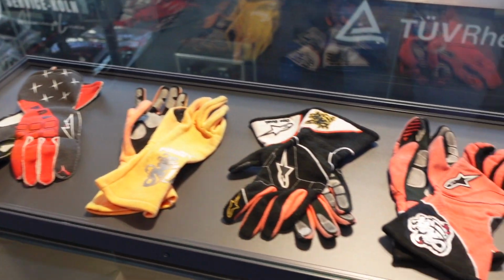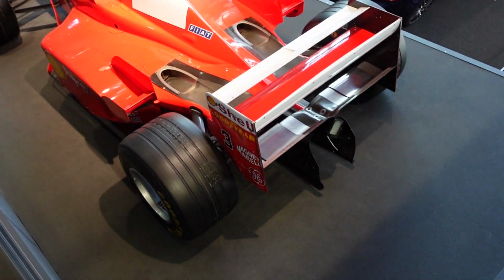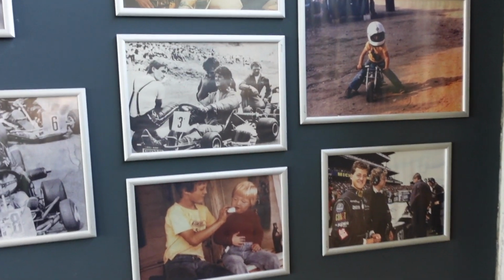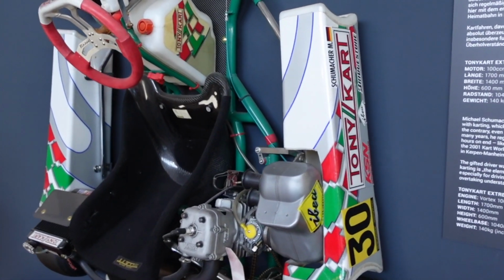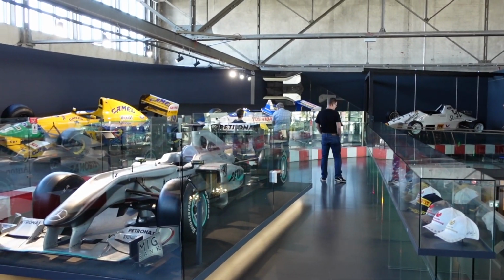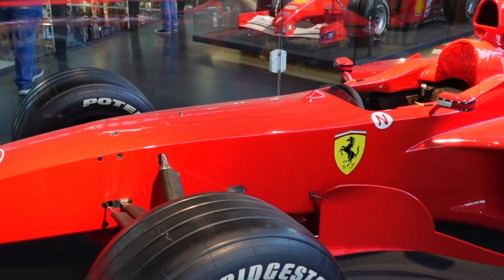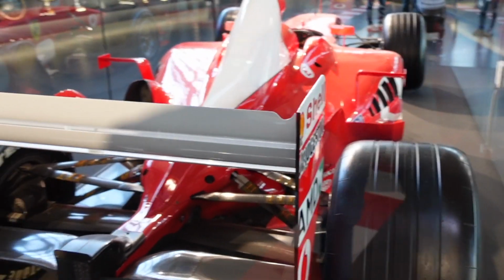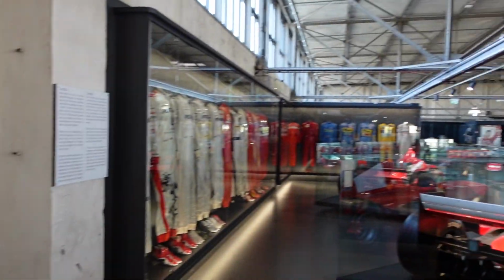Inside Michael Schumacher's Private Car Collection: A F1 Legend's Racing History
In this video I will show you the private car collection of one of the best F1 drivers that ever existed Michael Schumacher. 7x World Champion Michael Schumacher has all of his World titel winning cars in his private collection displayed at the Motorworld in Köln. I will take you through the full racing history of the F1 legend. We will see his upcoming cars from the F3 and his debuting F1 car from Jordan. Then he went to Benetton where we will see his first and winning F1 cars off. We will even take a look at all of his racing Helmets and Suits. Then after the 2 World Titels for Bennetton, Schumacher went to the most known racing team in Formula 1, Scuderia Ferrari. We will see all his winning Scuderia Ferrari's from 2000 till 2004. Even his debuting car from Ferrari is at the Motorworld in Köln. Enjoy watching!